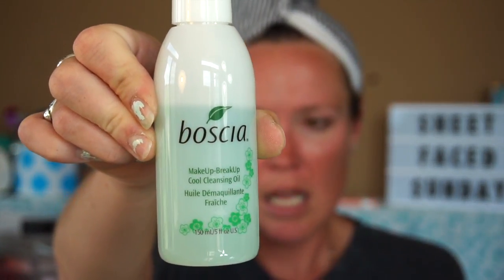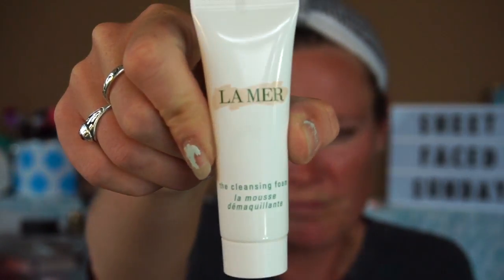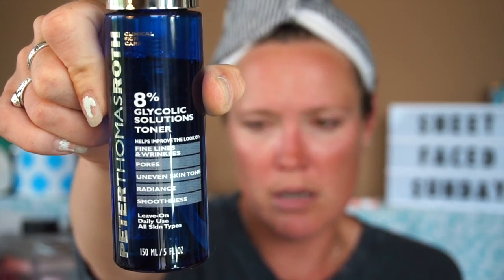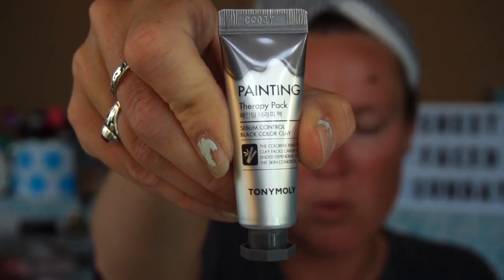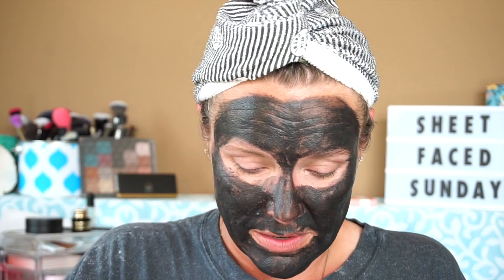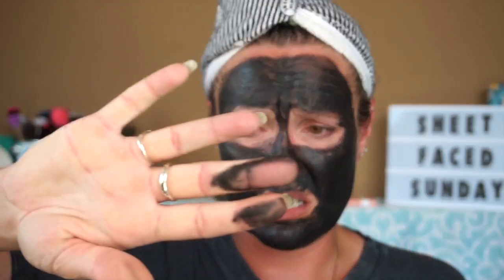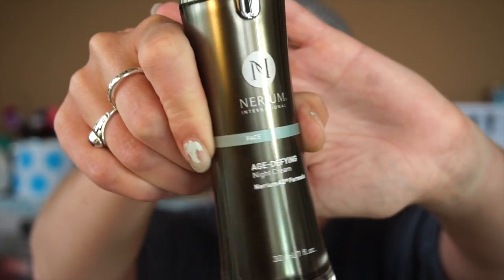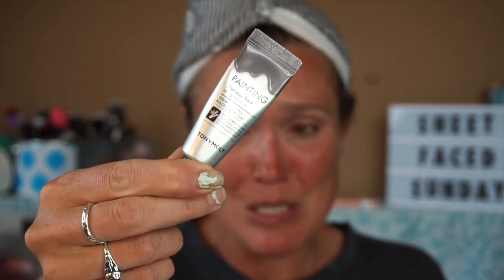Sheet Faced Saturday on Sunday BE NICE TO PEOPLE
Finally, a Sheet Faced Saturday! Except it's Sunday, but we'll just run with it.
I apologize up front as I'm in an 'off' mood. I really strongly dislike seeing people I care about being mistreated. Call me what you want. Do to me as you want. Mess with my friends or family-that's a whole new ball game!

I also have a couple free Ipsy bags for anyone who is interested.

Write to me at:
RR2, Site 11, Box 20
Okotoks, AB T1S 1A2